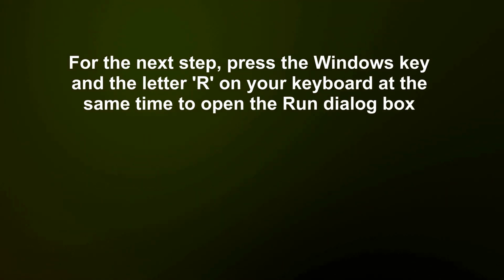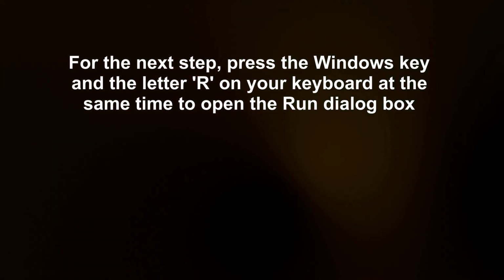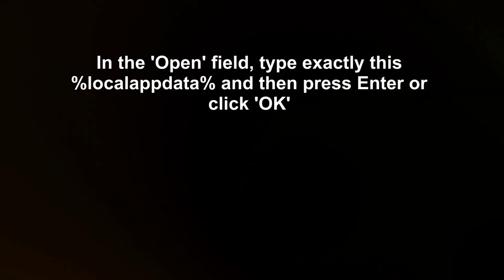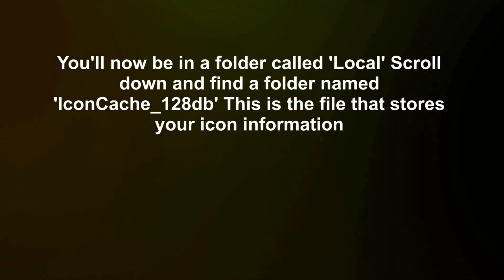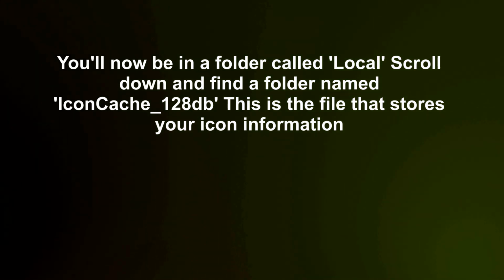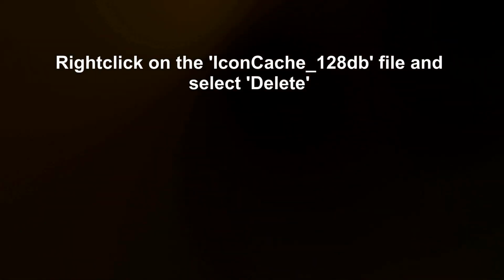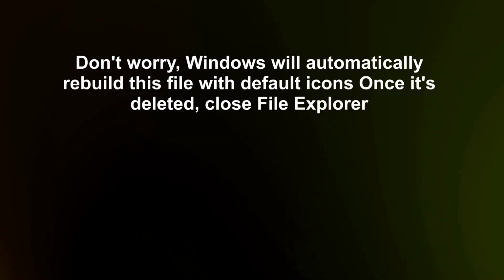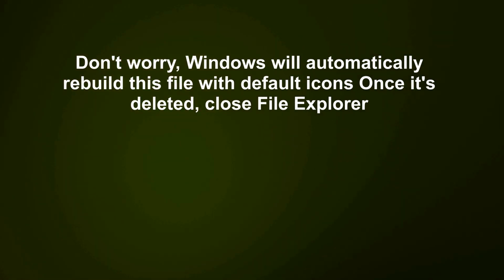How To Fix Blank White Desktop Shortcut Icons In Windows - GUIDE!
How To Fix Blank White Desktop Shortcut Icons In Windows provides solutions to restore missing or corrupted desktop icons, revitalizing your Windows interface for easy navigation and improved user experience.

00:00 Introduction
00:14 The Problem
00:22 Enabling Desktop Icons
00:44 Opening the Run Dialog
00:54 Accessing Local AppData
01:05 Locating Icon Cache
01:19 Deleting Icon Cache
01:33 Refreshing the Desktop